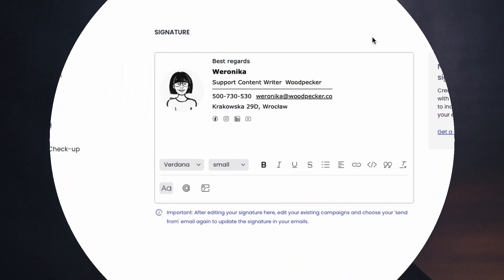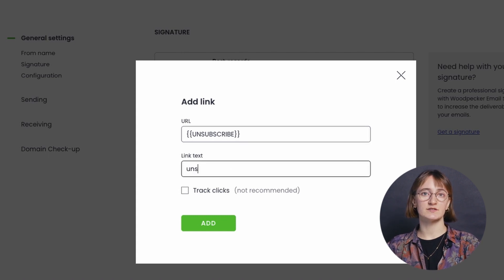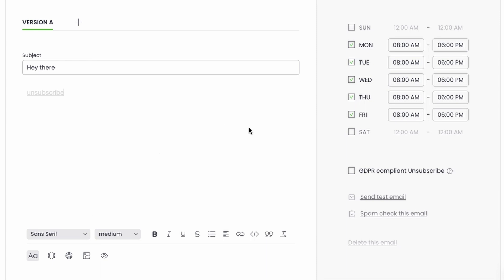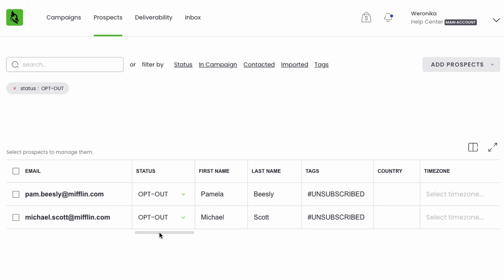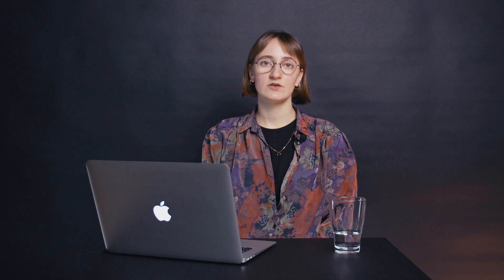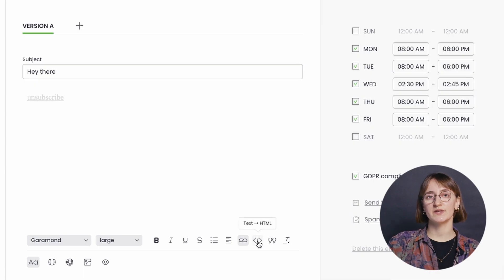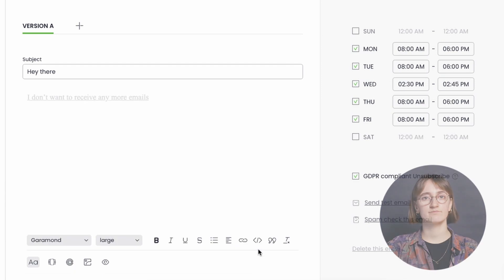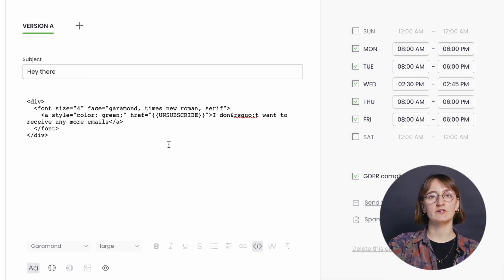How to include the unsubscribe option in your email campaigns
Today, Weronika from our Customer Support team shows you a couple ways of including and personalizing the unsubscribe link in your email campaigns in Woodpecker.

Timestamps:
0:00 Introduction & overview
0:37 Unsubscribe link in email signature
1:14 Unsubscribe link in the email copy
2:07 Changing the look of the unsubscribe link
3:09 Conclusion